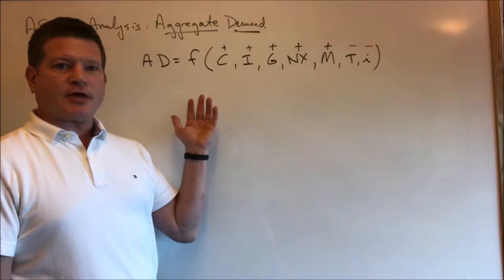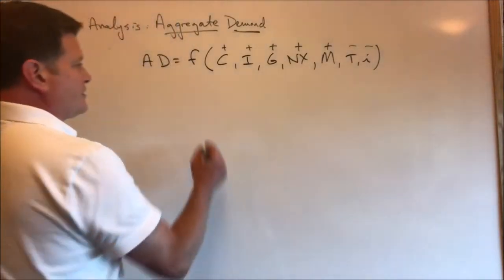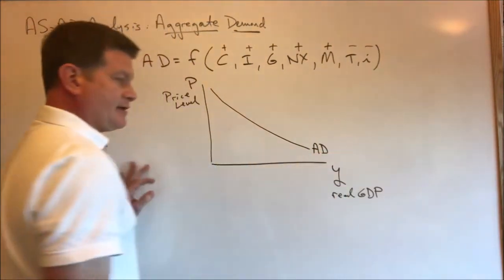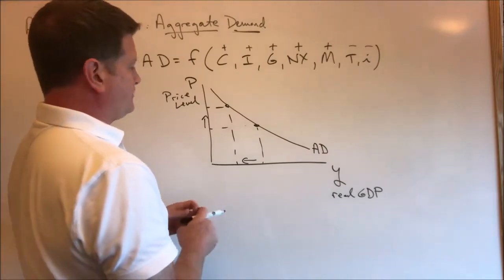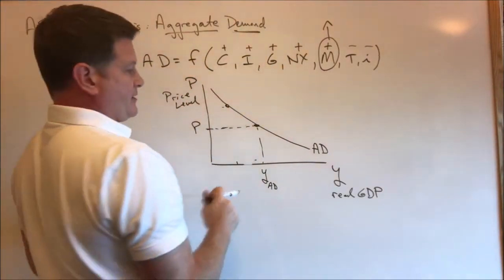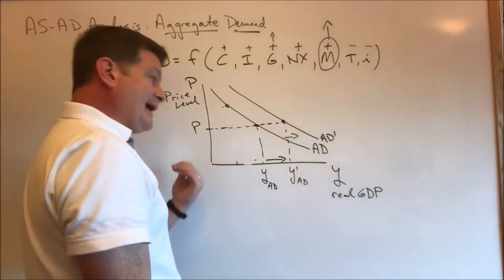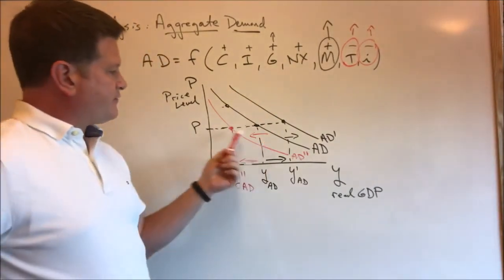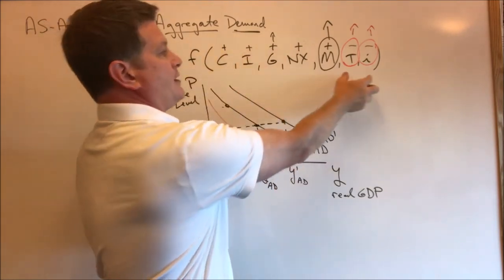ASAD Analysis Lesson 2 Graphing Aggregate Demand